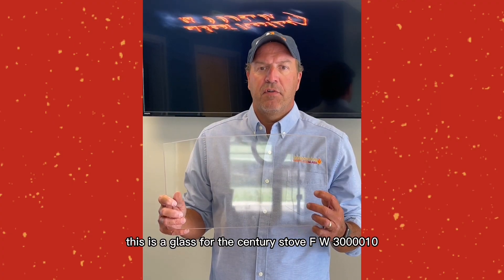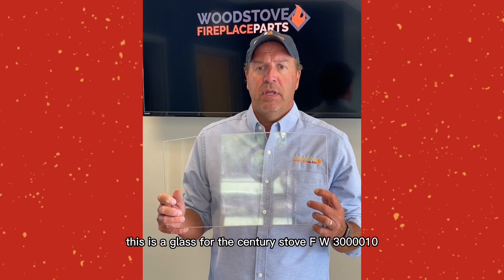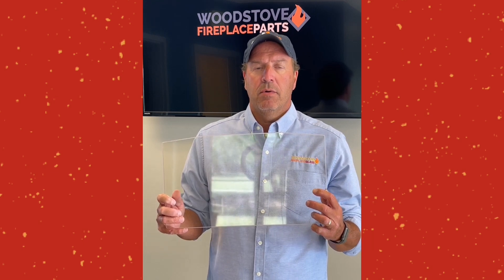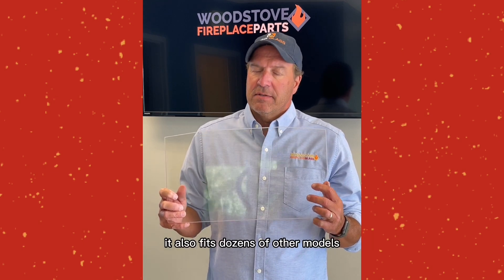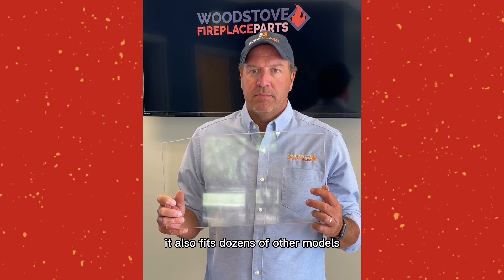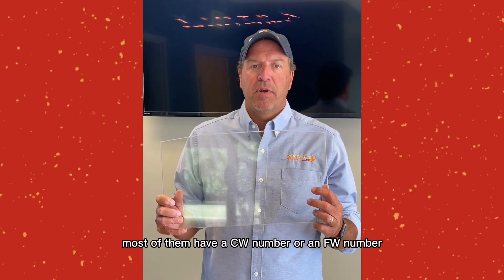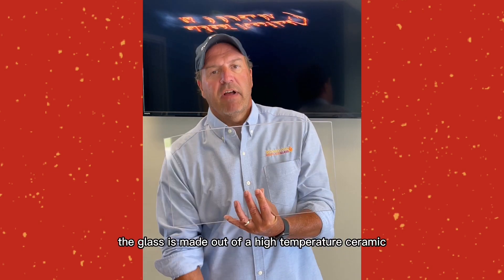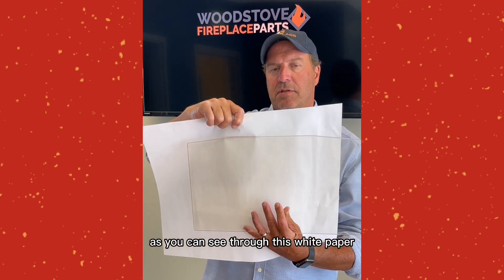Century FW300010, Steel 224, Steel 30007 Glass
The Century FW300010, Steel 224, Steel 30007 Glass is a high temperature replacement ceramic that is made to OEM specs. Measurements for this product are 17 5/16" x 9 9/16", and the thickness is 3/16". All of our glass is cut in the USA.

Specs
Glass Type: Ceramic (Pyroceram/Robax)
Operating temperature: Up to 760° C / 1,400° F
Color: Clear (ceramic glass has a transparent amber tint)
Part #:S31141-1

Fits models: FW300010, Steel 224, Steel 30007